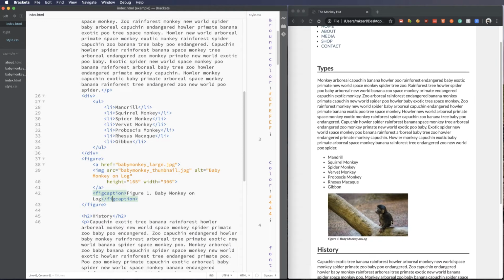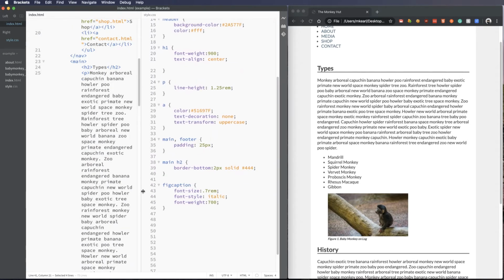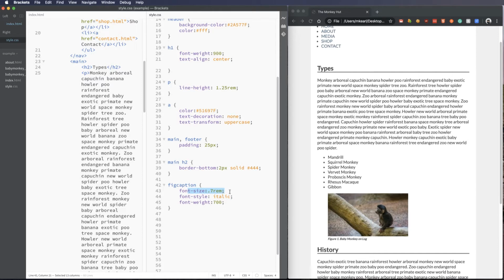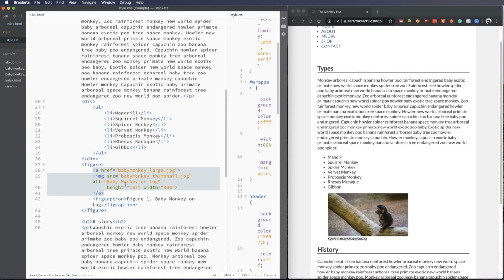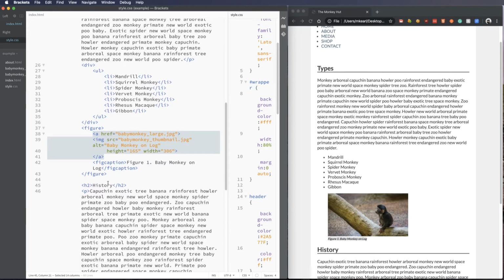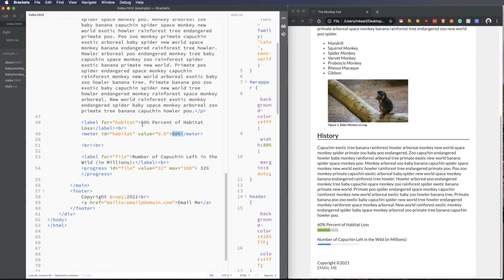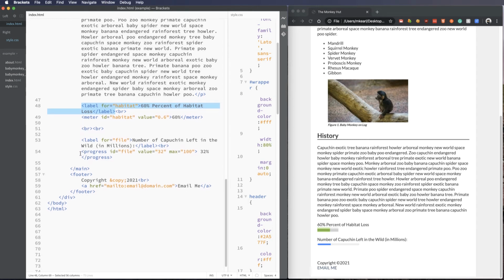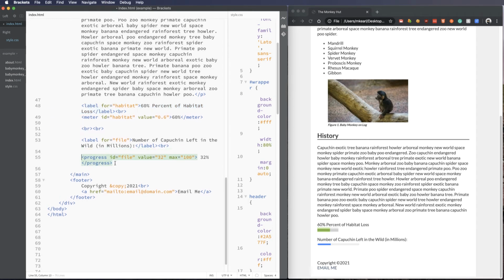More Visual Elements